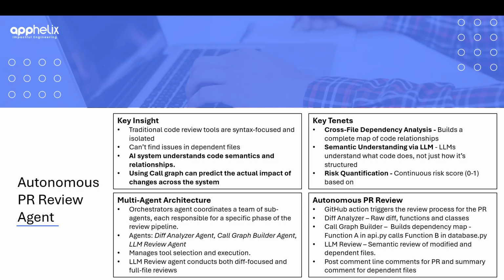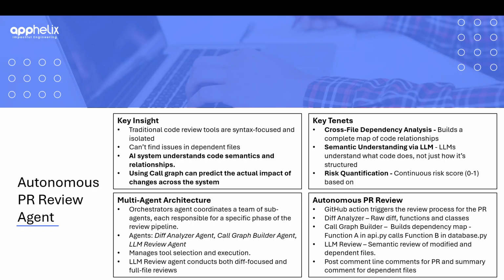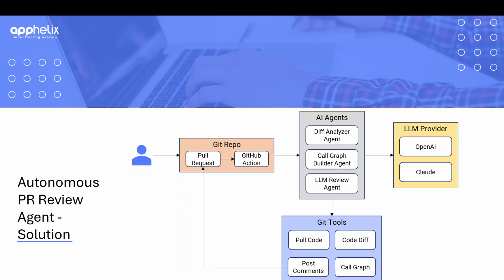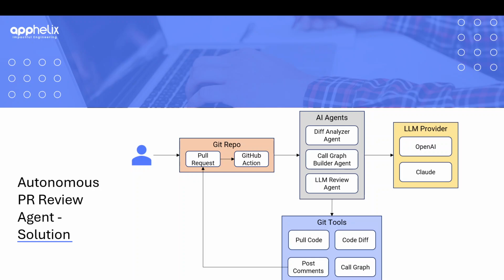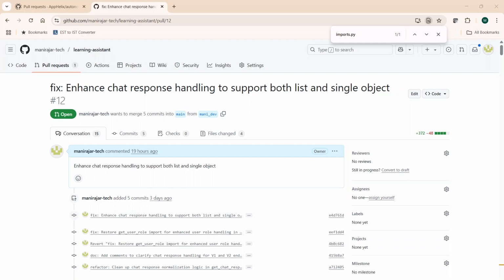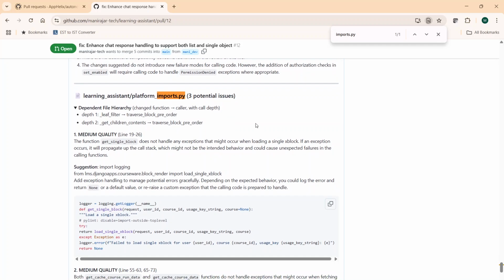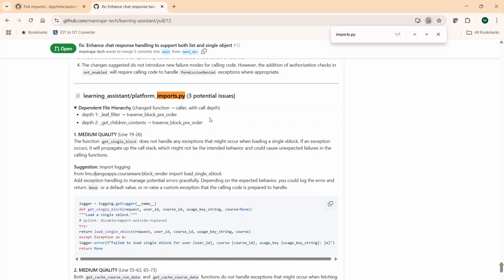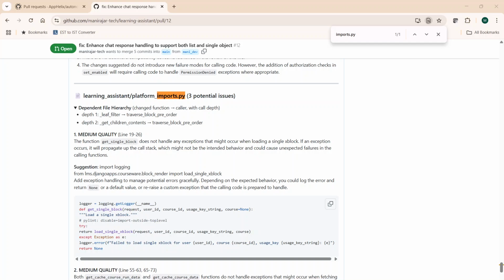Autonomous PR Review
An AI-powered system that automatically reviews code changes in GitHub pull requests by understanding not just what changed, but how those changes impact the entire codebase. Instantly analyses the entire code base of a repository and traces through all dependencies - Predicts what might break - Explains findings in plain English.